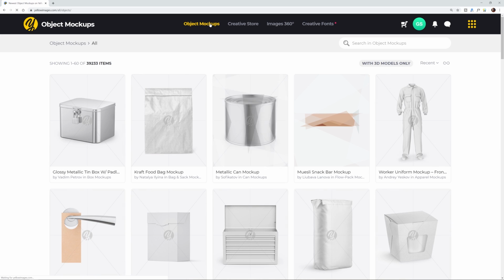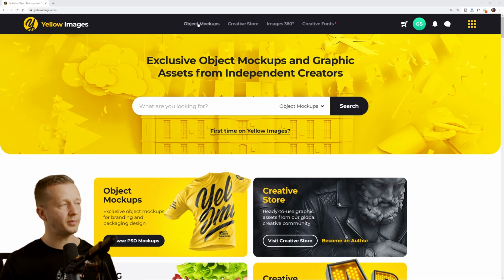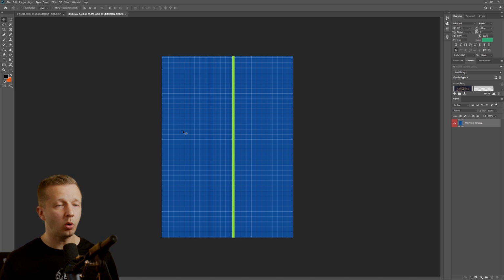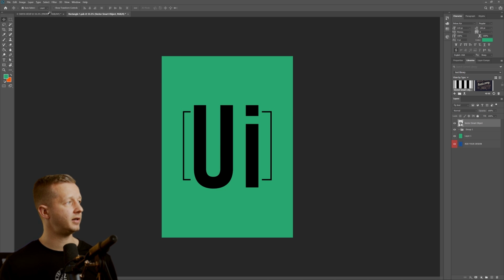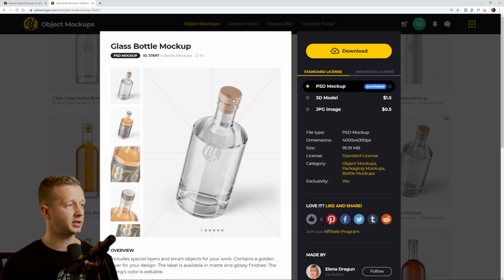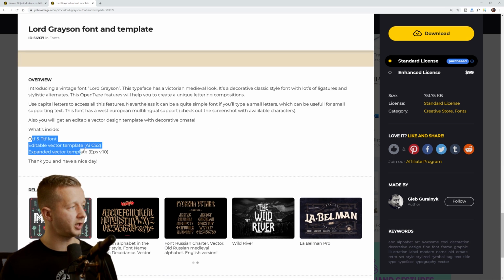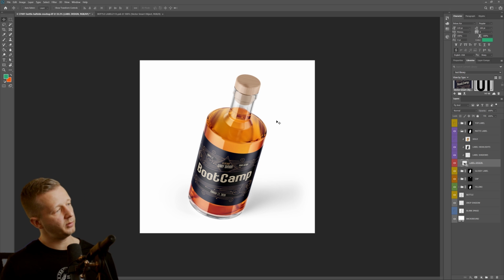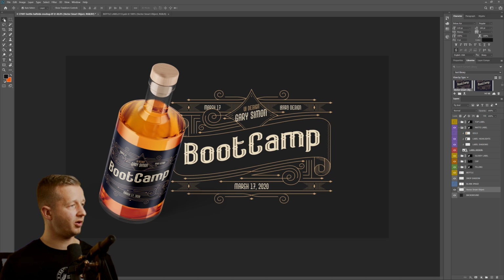Using YellowImages to Announce my UI Design Bootcamp Release!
-- Today, I'm announcing that my UI Design Bootcamp at Scrimba will be launching this TUESDAY (March 17, 2020)! And to help me do that, I've used YellowImages to create an announcement poster along with a t-shirt!

Whether you're into web design, print design or graphic design in general, YellowImages is a great resource.  They have 39,000+ assets for packaging, apparel, branding and other design.

Note: While this is a sponsored post, I never take on sponsorships from companies that I don't believe in!